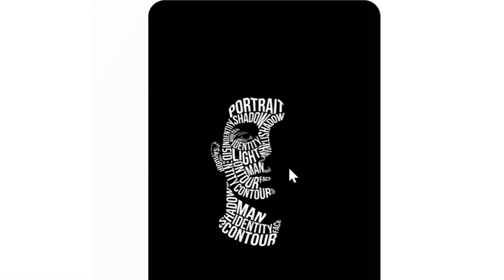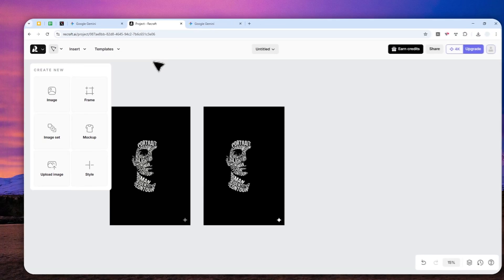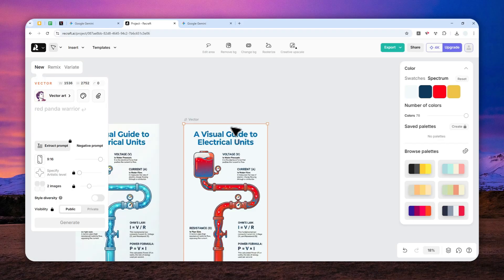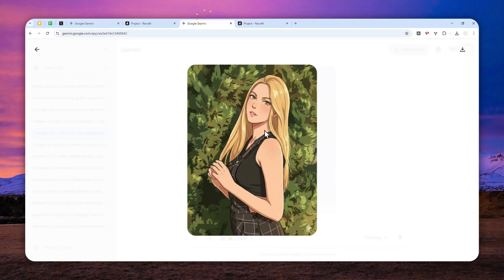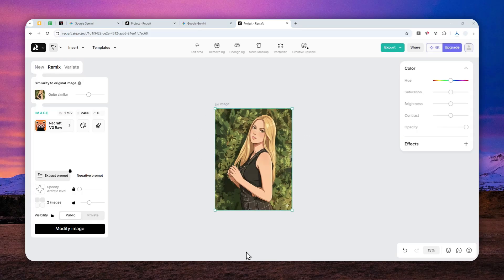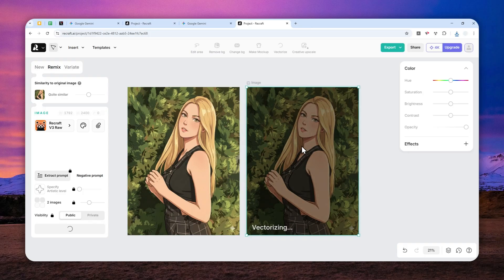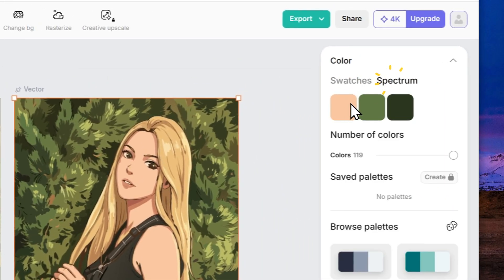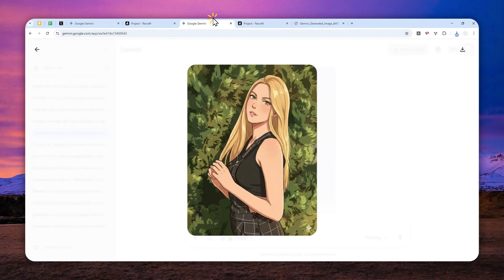How to Convert Your Nano Banana Pro Images into EDITABLE SVG Files (Recraft.ai)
👉  In this video, I will show you how to convert Nano Banana Pro generated images like logos, icons, and infographics into fully editable vector SVG files using recraft.ai for free. This lets you resize your AI-generated graphics infinitely without quality loss and customize every element in design software like Adobe Illustrator or Figma.